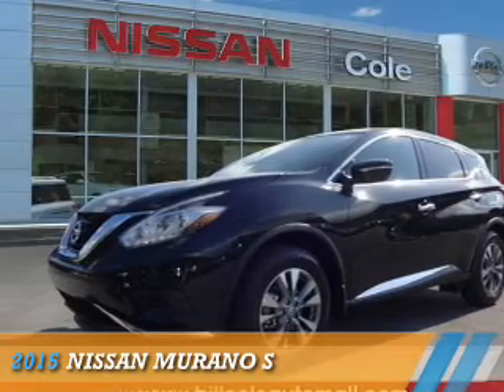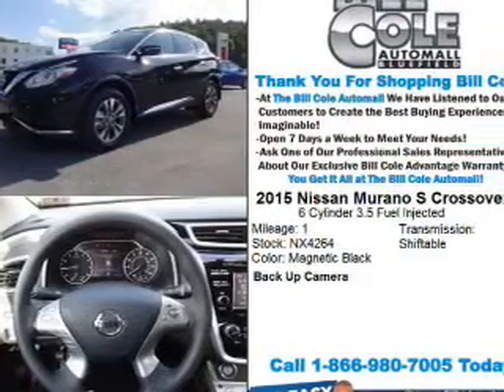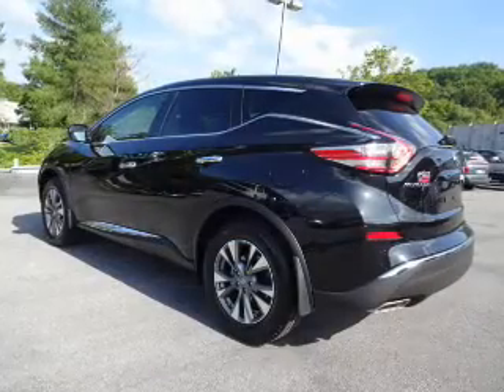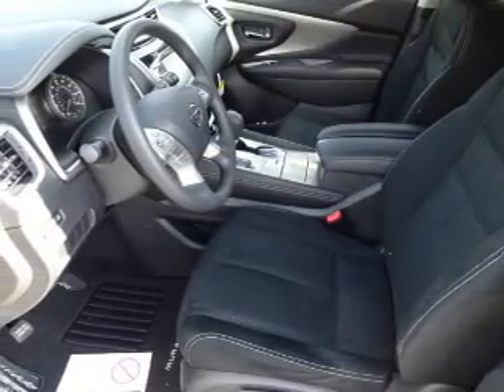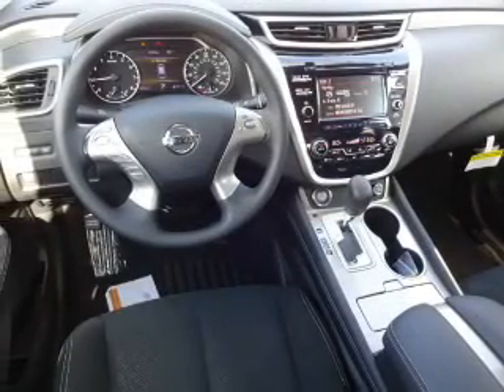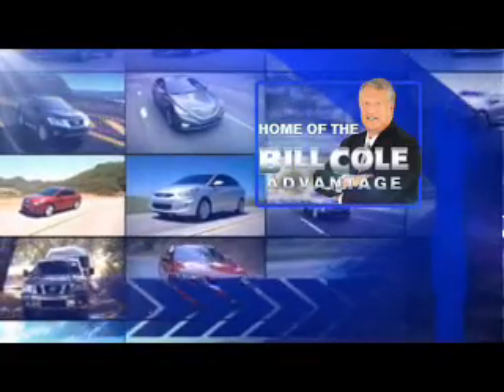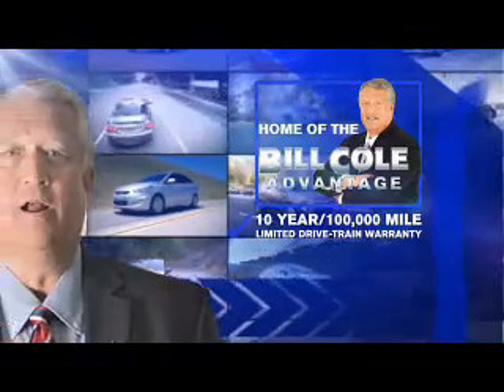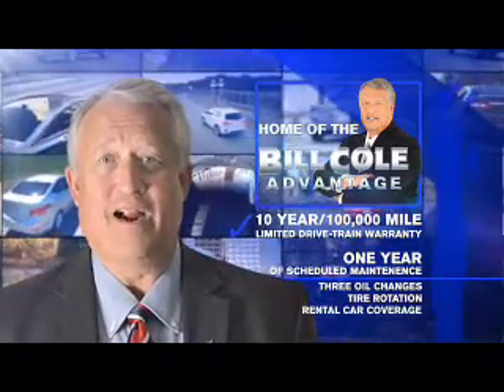2015 Nissan Murano NX4264 - Bluefield WV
Year: 2015
Make: Nissan
Model: Murano
Trim: S
Engine: 3.5 liter 6 cylinder AWD
Transmission: CVT
Color: Black
Mileage: 1
Address:
VIN:5N1AZ2MHXFN237673